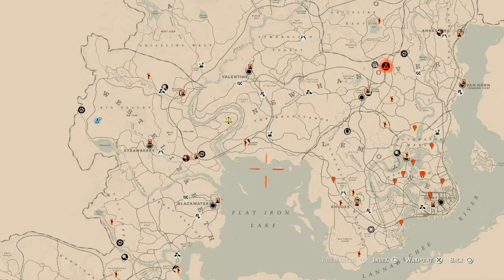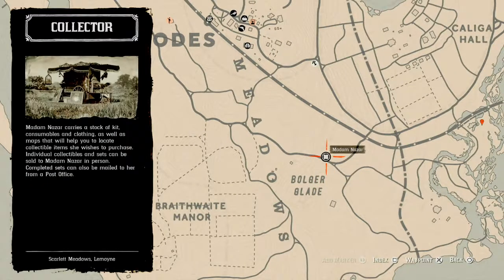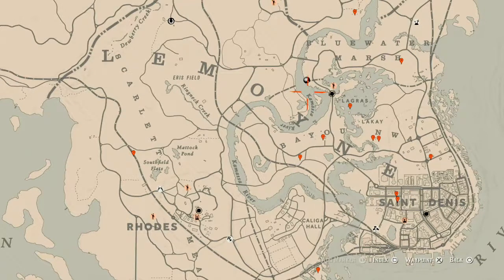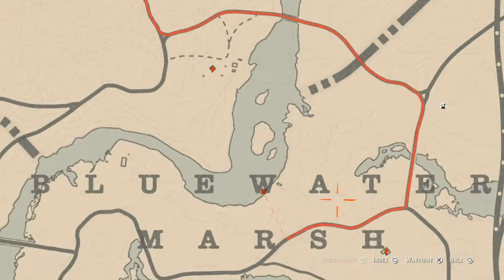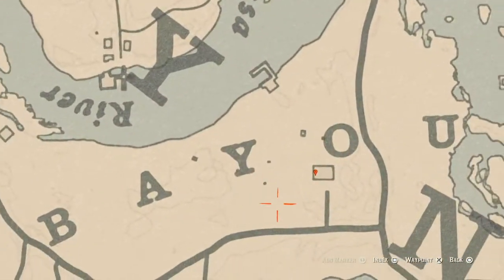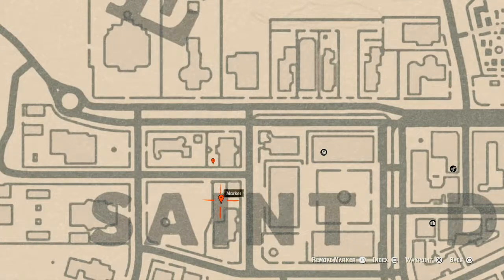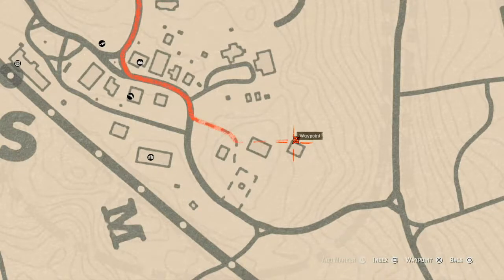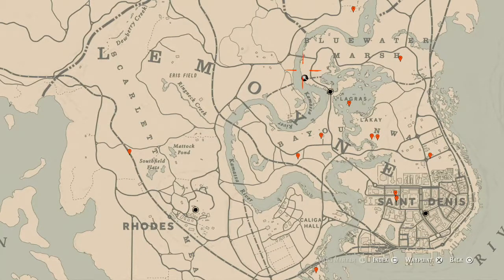Red Dead Redemption 2 Daily Cycle Update For April.22nd 8pm EST until April.23rd 8pm EST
The next cycles for April.22nd 8pm EST until April.23rd 8pm EST are..